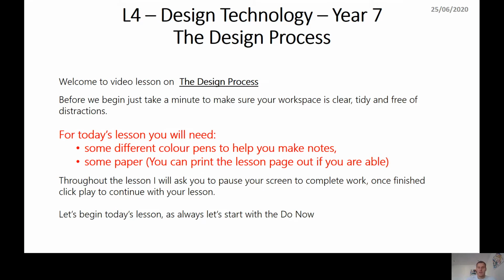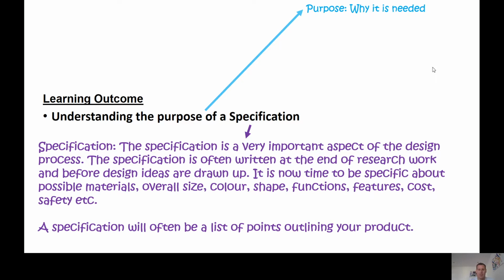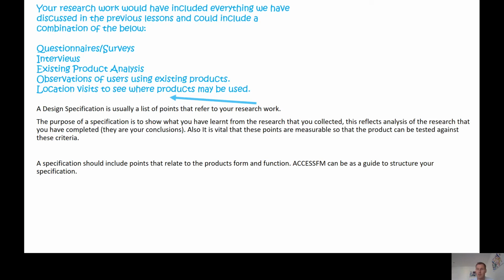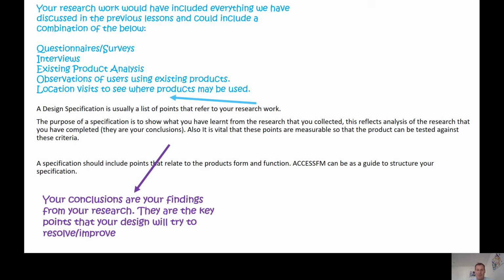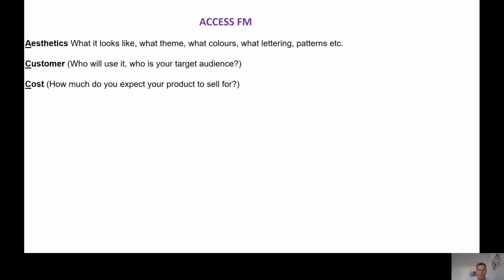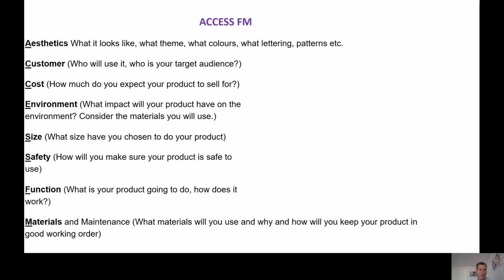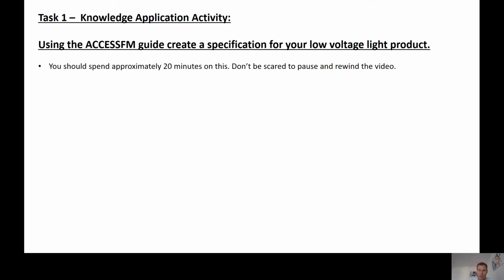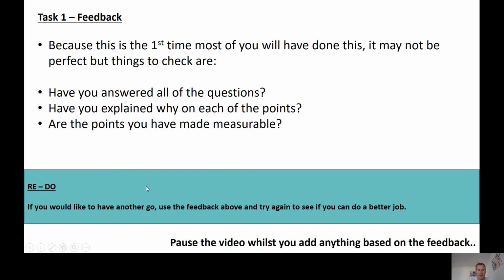Year 7 Design Technology 290620 Lesson 4